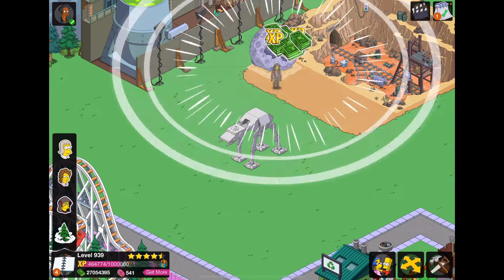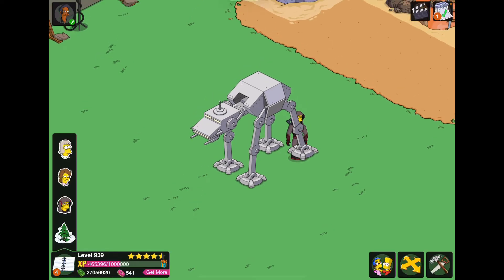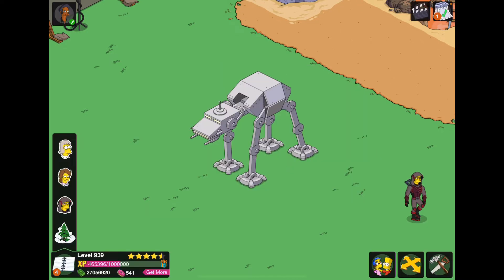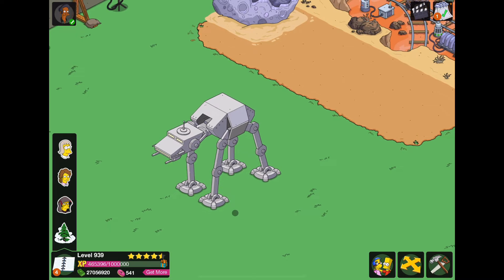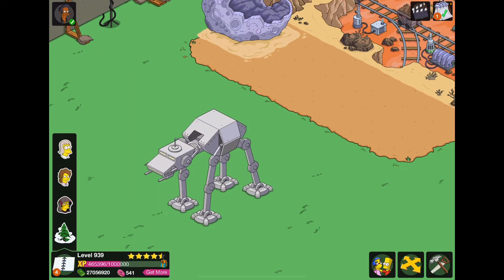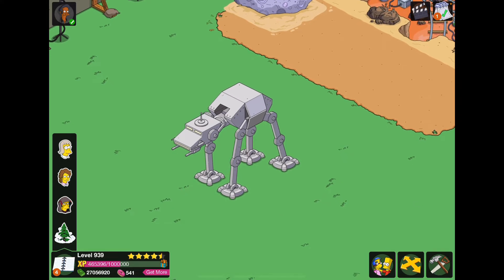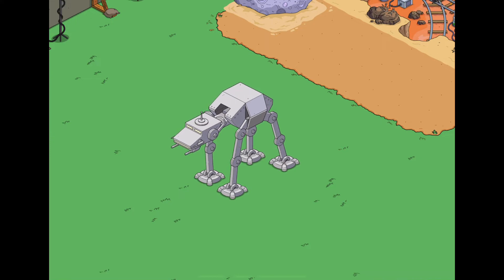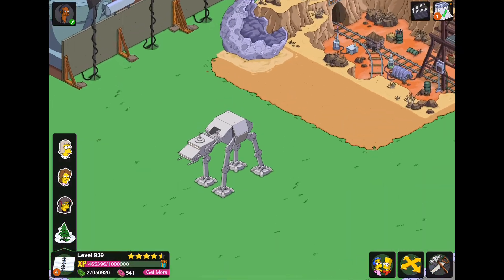TSTO - Showbiz Showdown event - Robot Walker (Finishing Act 2)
Friend me on Discord: Bort#0604